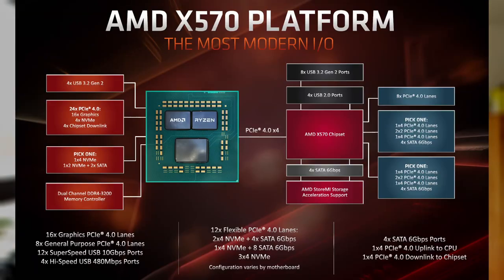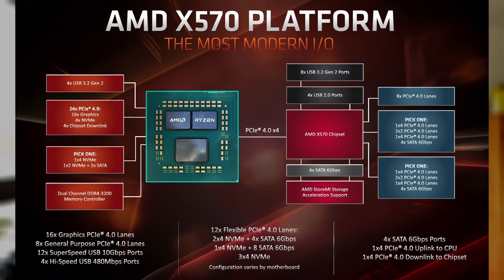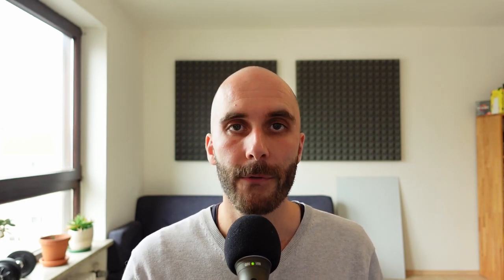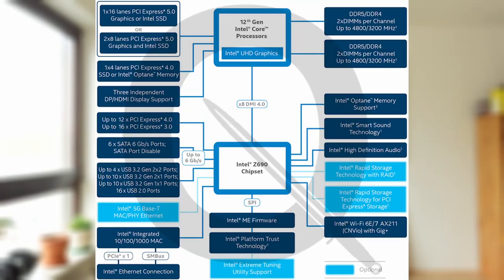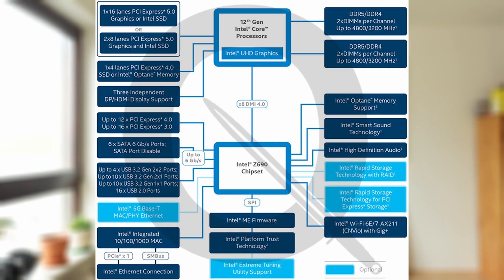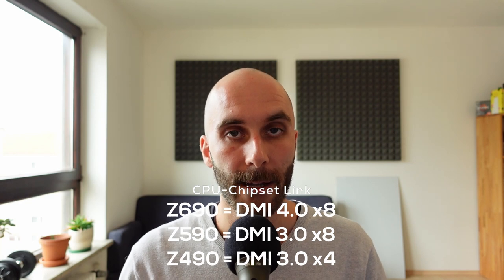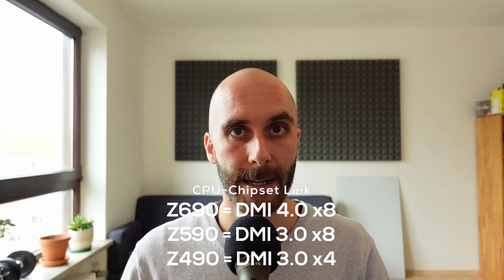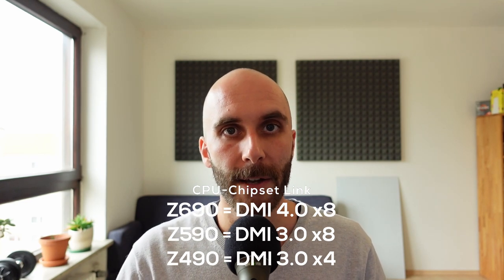Intel Z690 Chipset: Lanes of success for Alder Lake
In this video I discuss Intels upcoming Z690 chipset with new features like PCIe 5.0, DMI 4.0 x8 and how it improved over previous chipsets from Intel and AMD alike.

0:00 Intro
0:41 SoC/AMD X570
3:15 CML/Z490
4:47 RKL/Z590
5:40 ADL/Z690
9:05 Conclusion